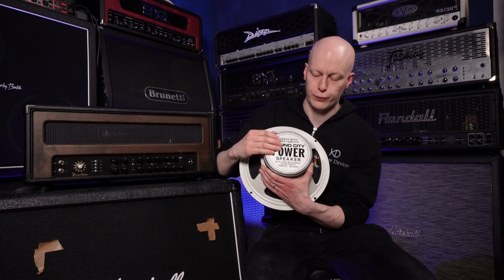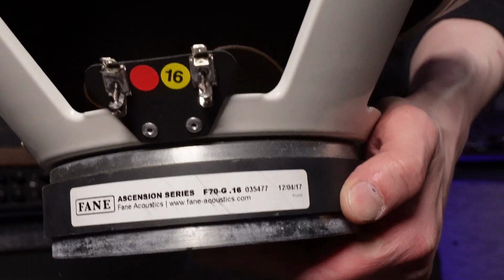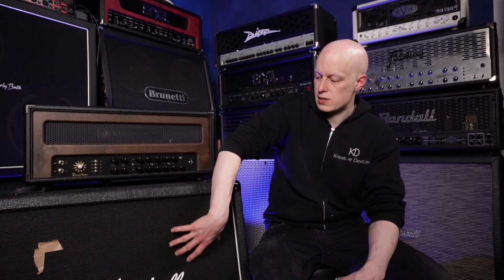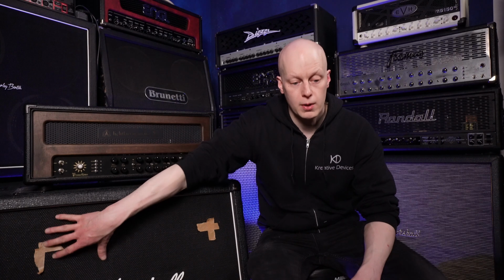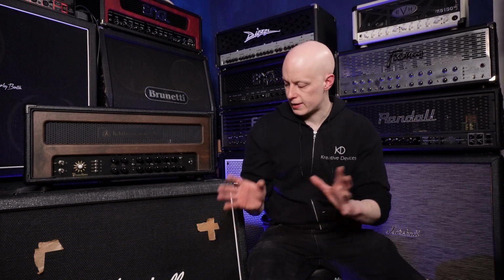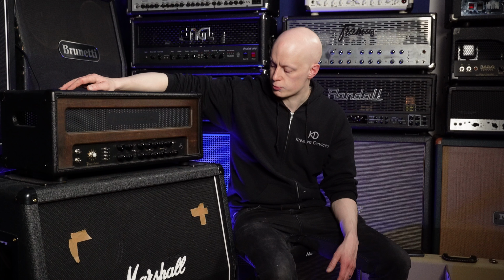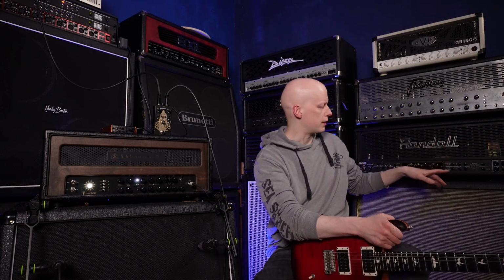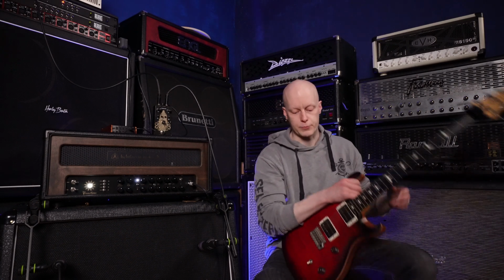Fane F70 vs. Fryette/Fane F70G - Are they the same?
Thanks to @FryetteAmps, Cotton Musical Supply and Tube Amp Doctor, I got to compare the Fane Ascension F70 to the Fryette & Sound City OEM version, the F70G. I had assumed they were the same speaker sonically but maybe I was wrong...

Timestamps
00:00 Start of the Video
00:42 Backstory and Setup
04:36 Playthrough
16:51 Final Thoughts